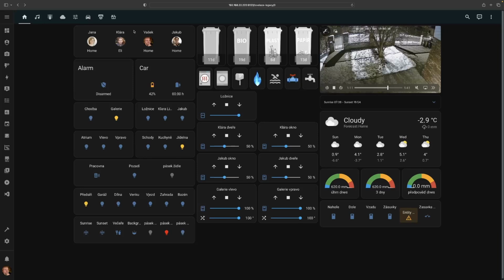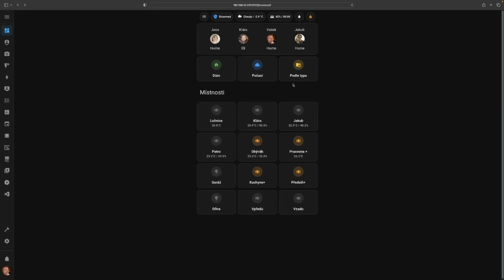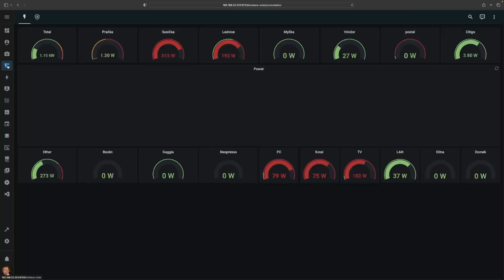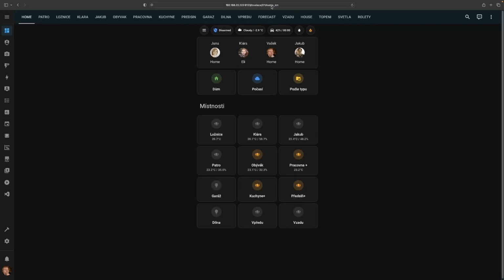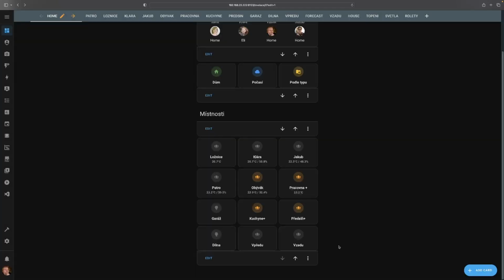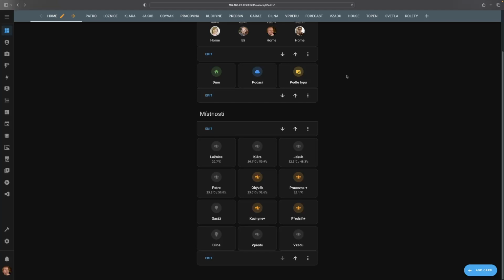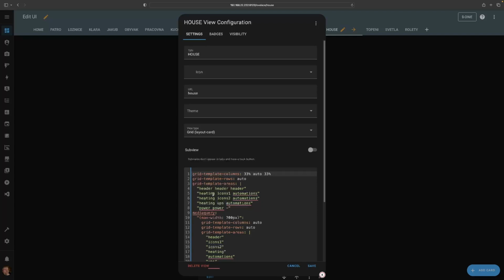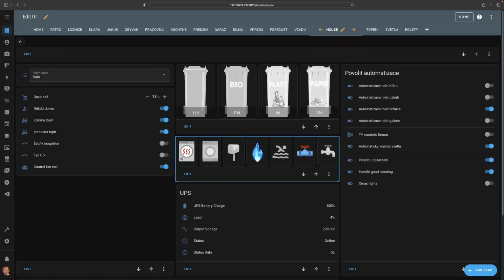Simple and powerful Home Assistant dashboard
Back in 2021, I made a video about my Home Assistant dashboard. It was quite clever, but a bit complex. It looked great on a computer screen, but on a mobile phone with limited connectivity, it did not work well. So in the mid of 2021, I made a dashboard designed for a mobile screen. But it was so good, that I now use it as a primary dashboard on my desktop.

It features a clean and user-friendly layout, with easy access to all of the most important functions and information. The video demonstrates how it works, but also how you can create a similar one yourselves.

This is how it is done...
00:00 - Intro
01:27 - walkthrough
08:04 - Custom cards used
09:00 - Kiosk mode - navigation
09:47 - Marker 5
11:17 - Layout card
12:34 - Home page buttons
13:18 - Mushroom light cards
15:30 - Mushroom template card (optional - advanced)
19:54 - Grid layout view (optional - advanced - even more)
25:05 - Outro

To keep it brief, I did not explain things that are the same as in the original video (such as the thermostat cards or shutter cards.